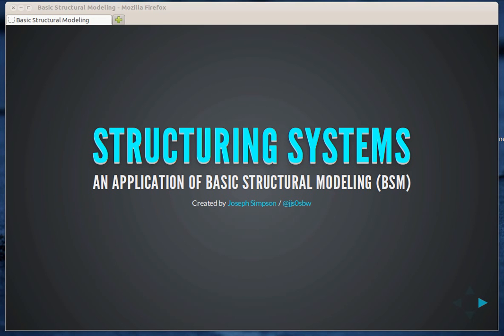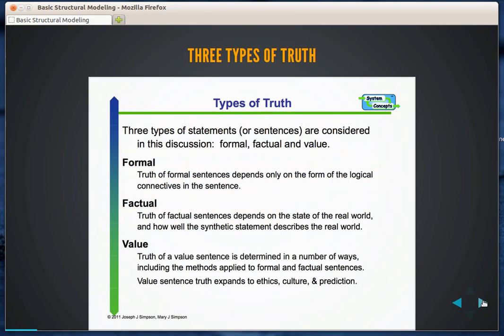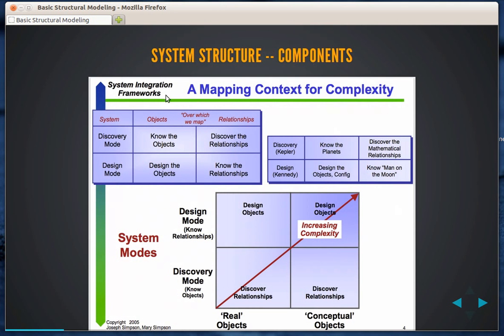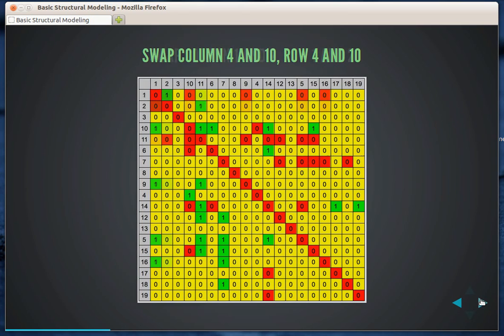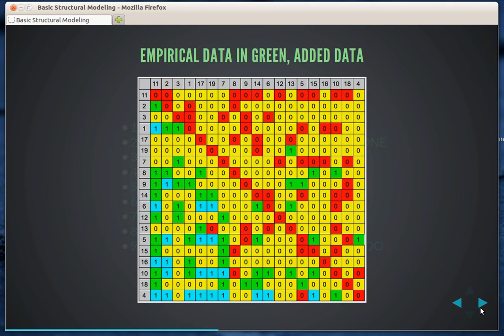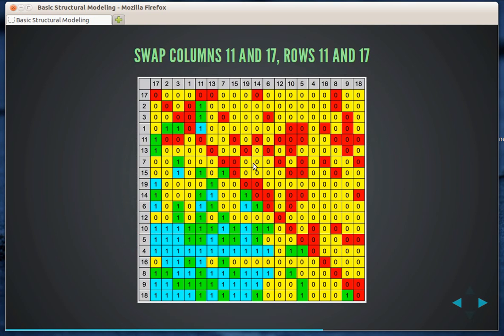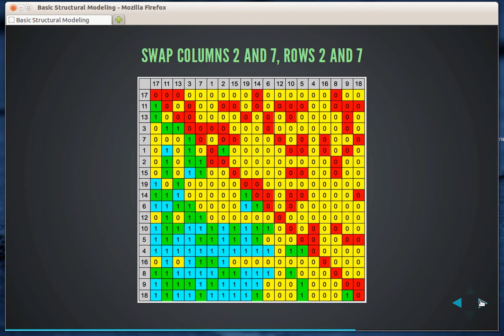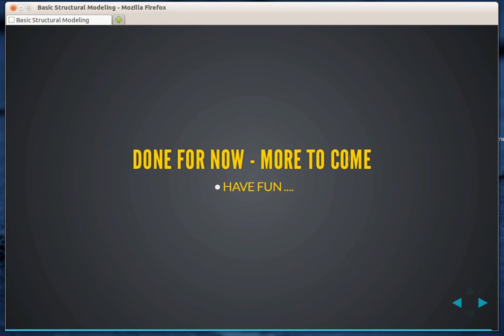Structuring Systems -- Part Five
Continuation of the structural modeling techniques and approach